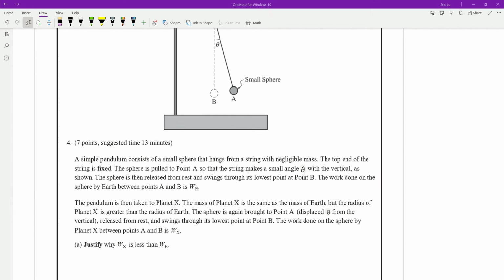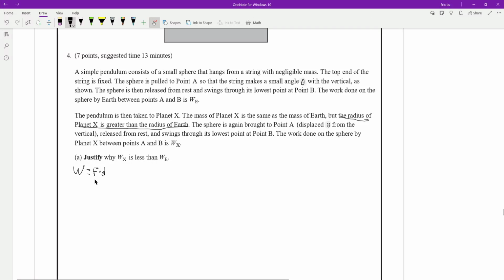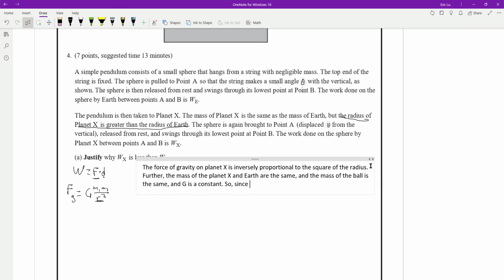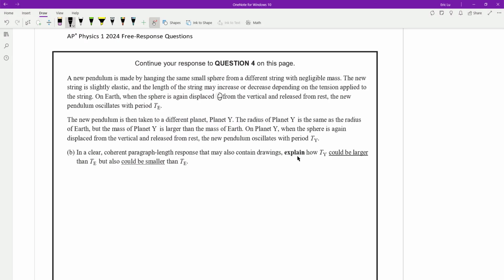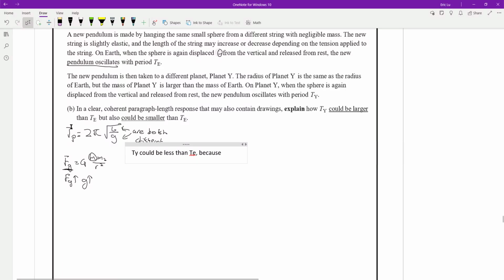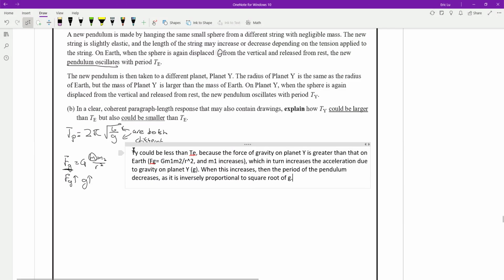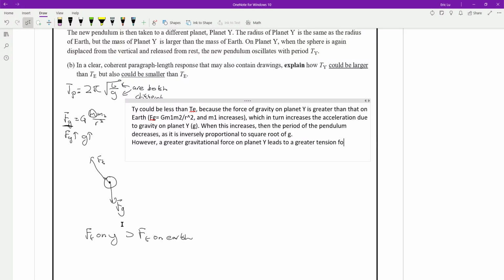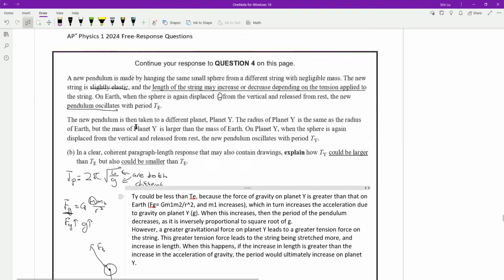2024 AP Physics 1 Solutions | Free Response Q5